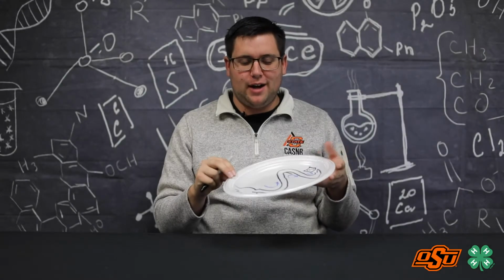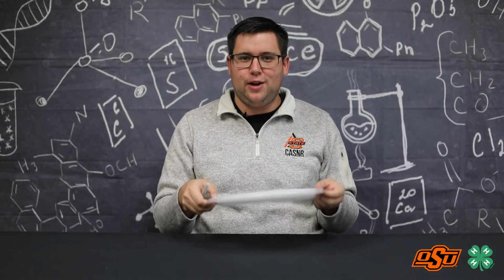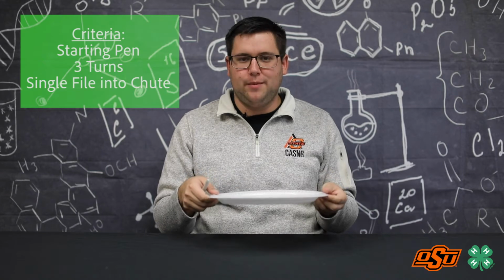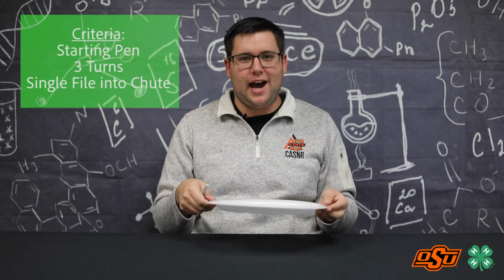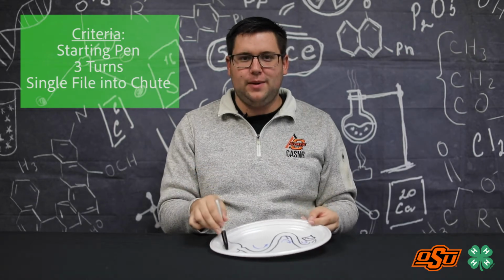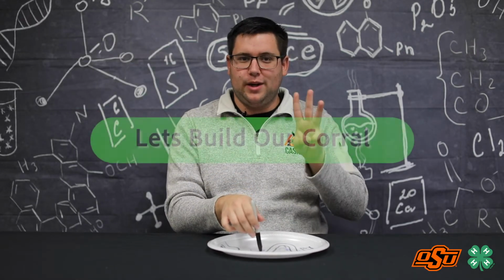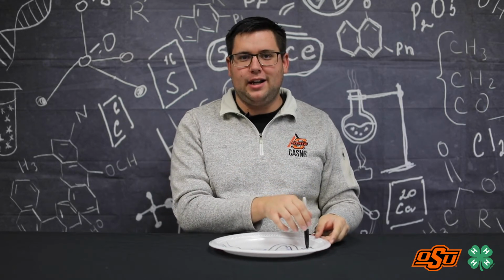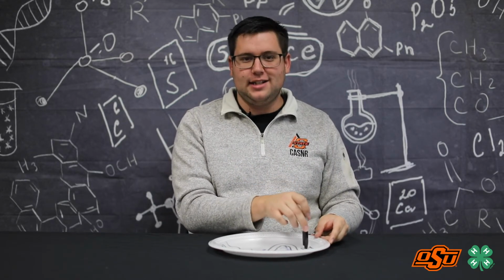Temple Grandin - Think in Pictures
Learn more about agricultural engineering with Austin!